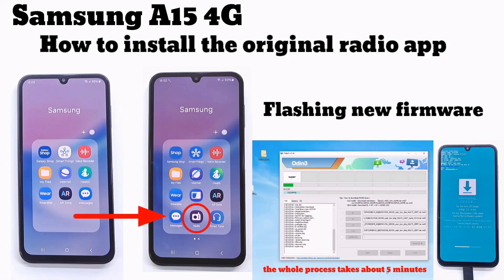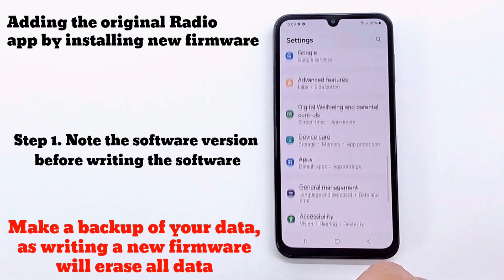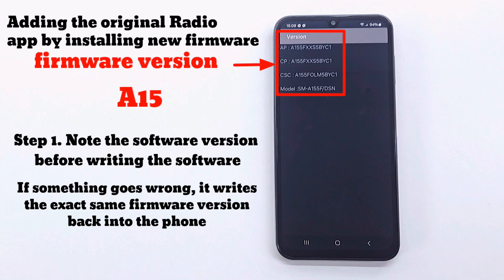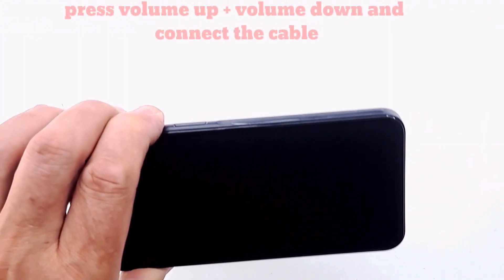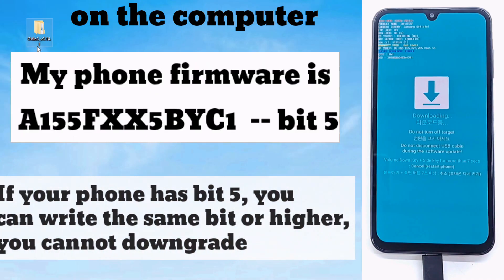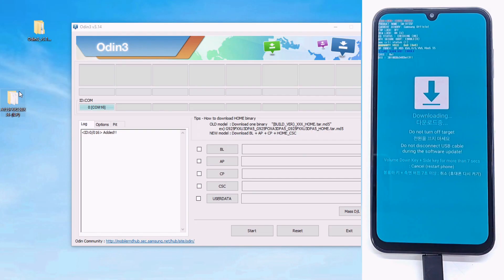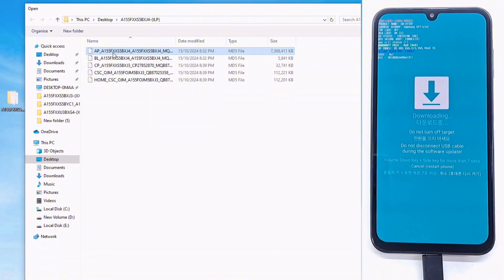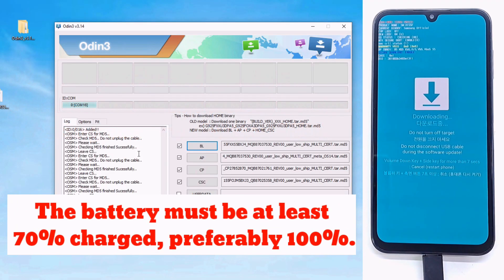Samsung Galaxy A15 4G how to install the original Radio app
In this video i show you  how to install the original Radio app on Samsung Galaxy A15 4G .
I will flash with an original Samsung firmware, specific to the Asian area that has the radio application.With this procedure you can repair your phone's software by flashing the firmware.